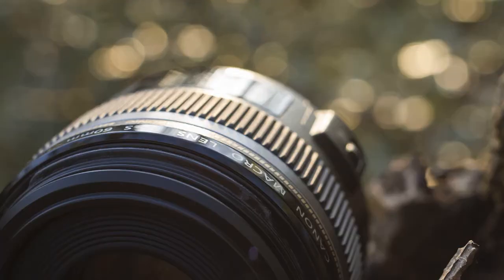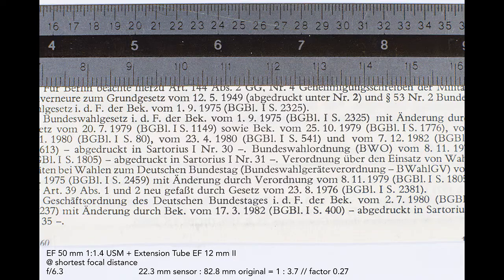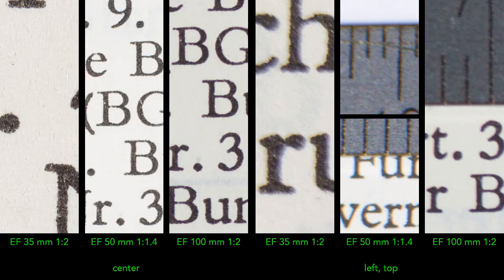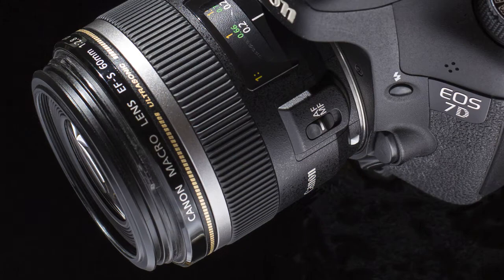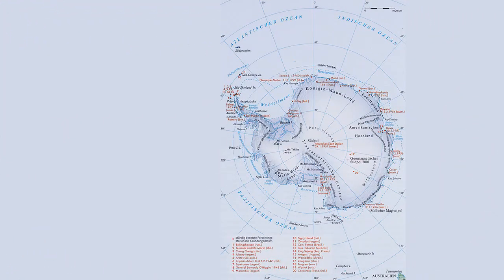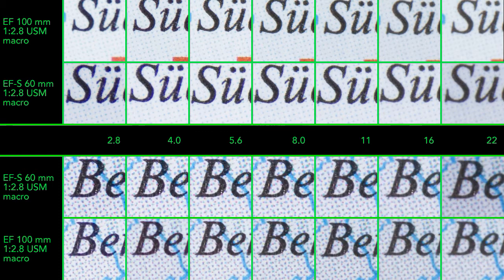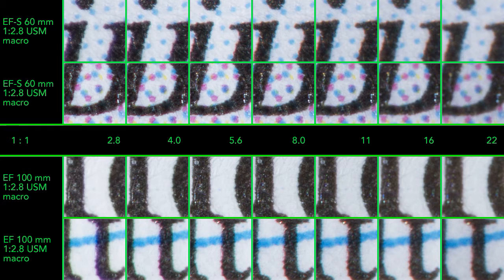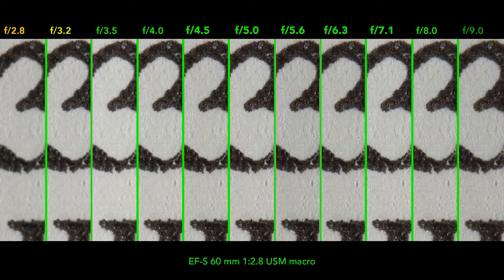GREAT Canon EF-S 60 mm Macro + the Art of Spring: spring time is macro time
enjoy + explore the spring: REVIEW – Canon EF-S 60 mm Macro, specially made for APS-C-cameras, offers the details •• additional video about EF-S 60 mm macro in common use coming soon